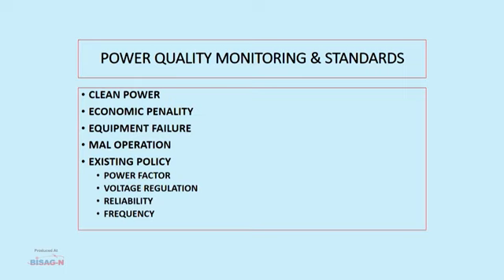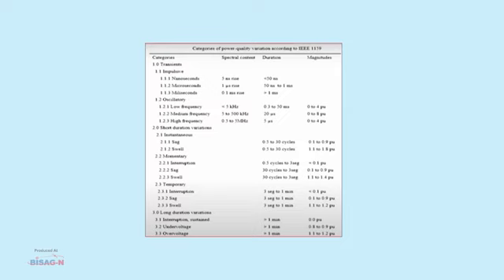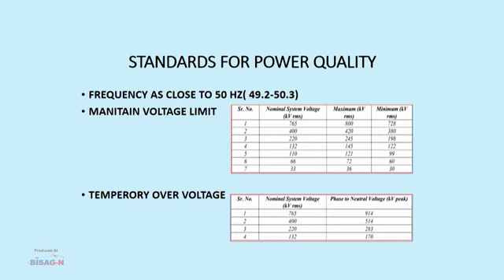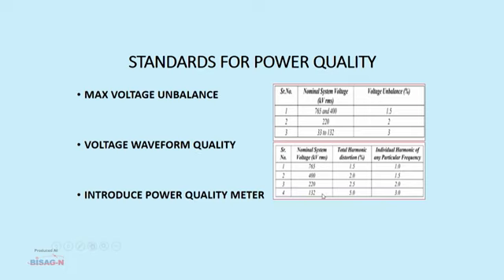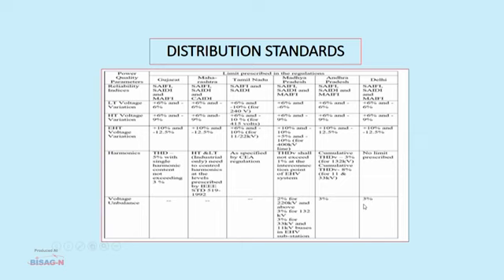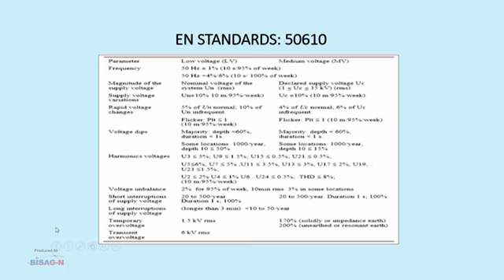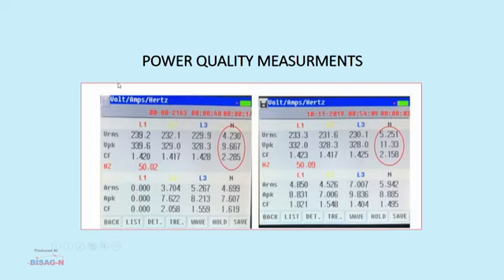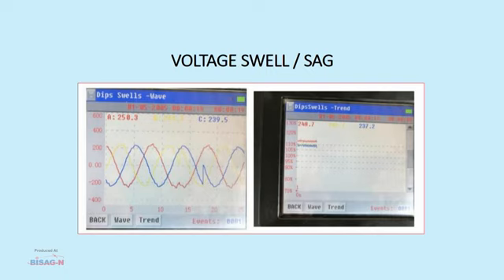UTILITY E&M POWER QUALITY MONITORING AND STANDARDS